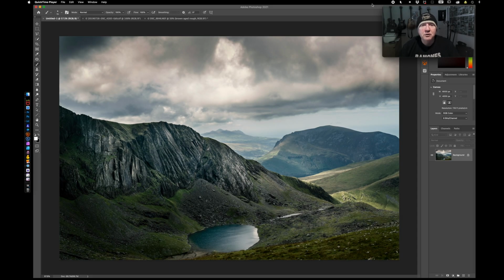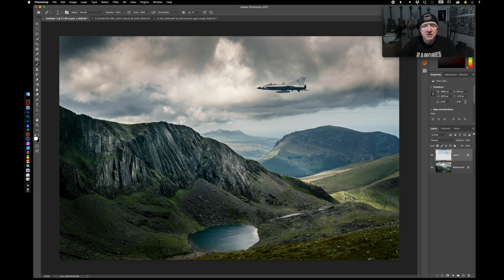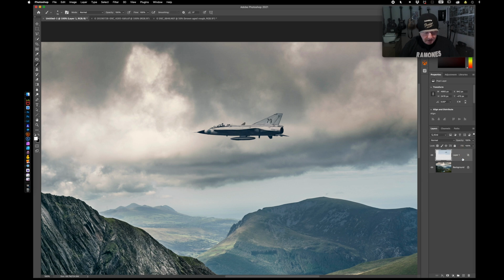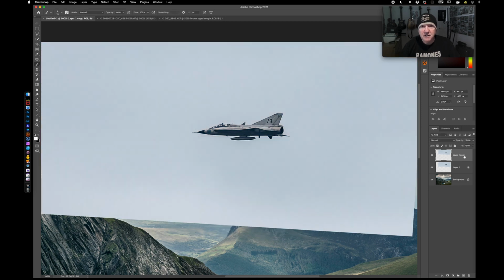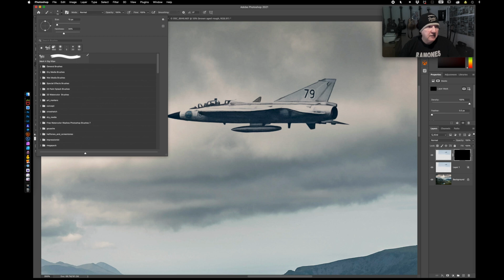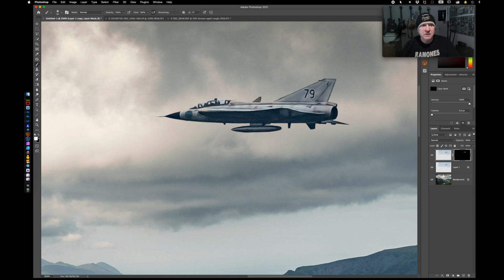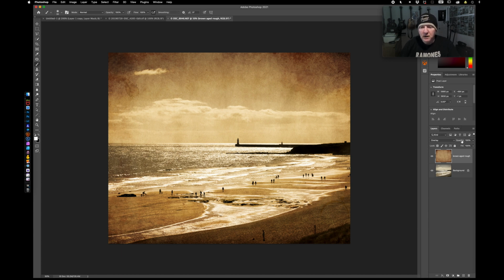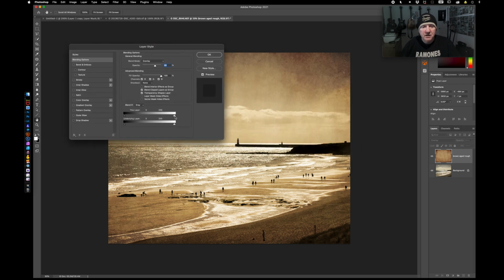Blend If The Missing Bits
In my last video on Blend If, I missed a bit out and also had a question or try about refinements...

In this short video I answer the questions asked and add in a quick look at textures, the thing I missed from the last one.

More of my work can be found on my website and Facebook pages...

Stay Safe,
Mark